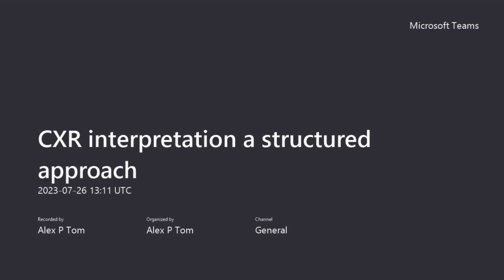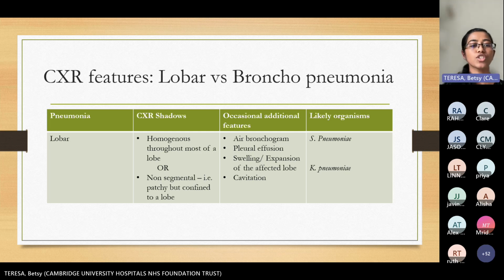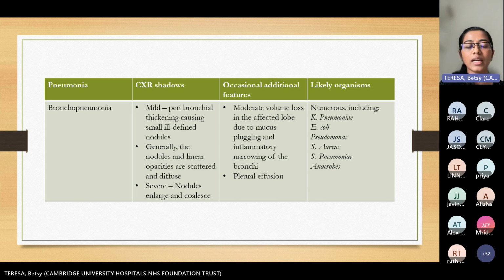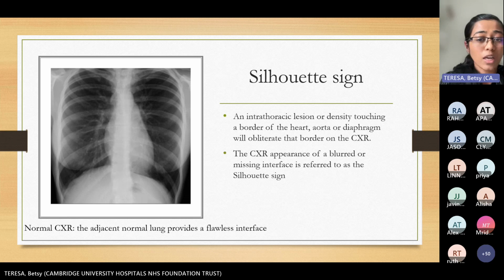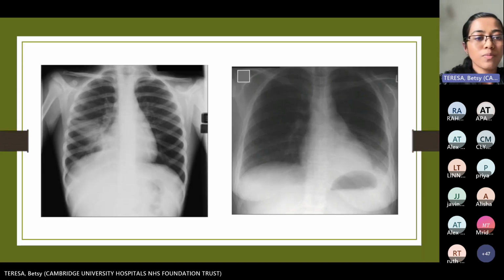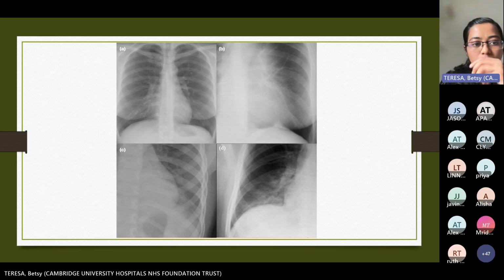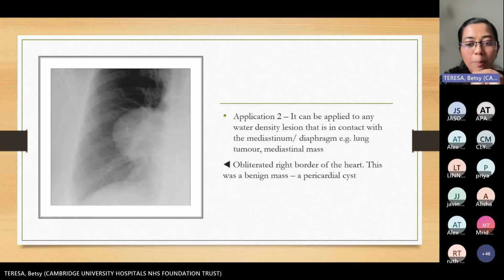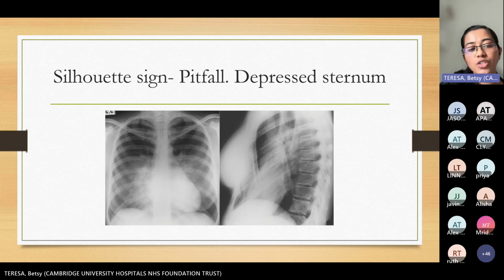1.2 CXR interpretation a structured approach